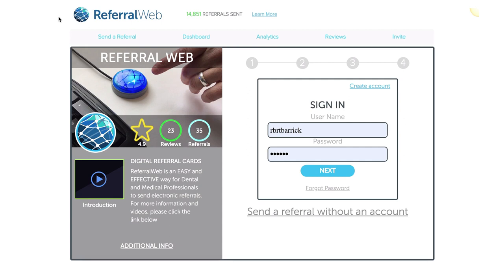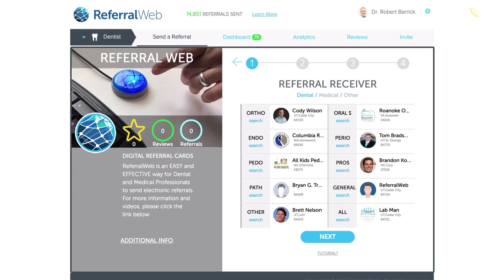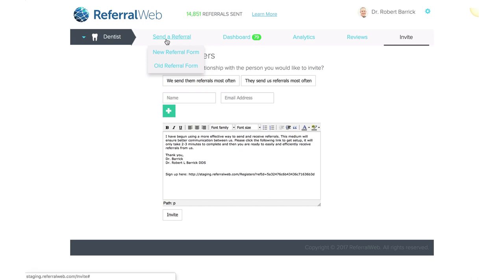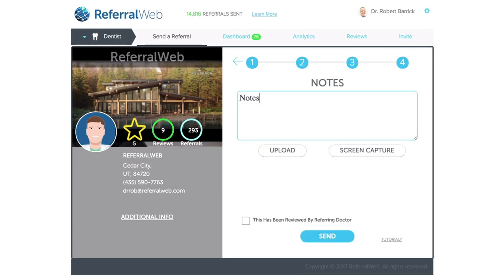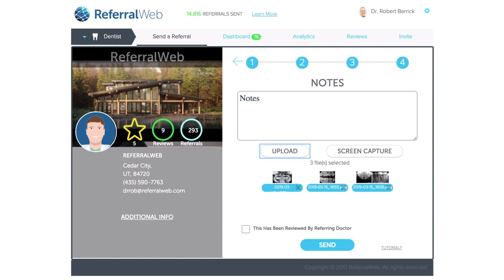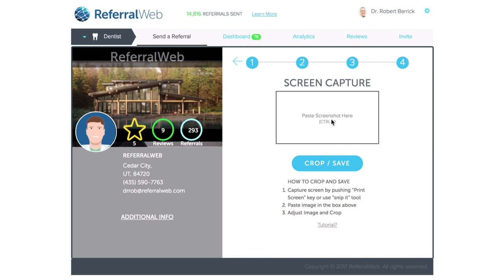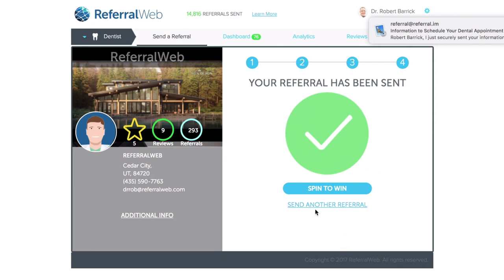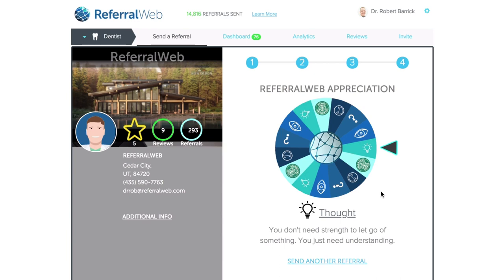ReferralWeb New Referral Form Tutorial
ReferralWeb is the easiest and most effective way to send dental referrals to specialists.  Dr. Rob explains the new referral form and shows just how fun and easy it is.